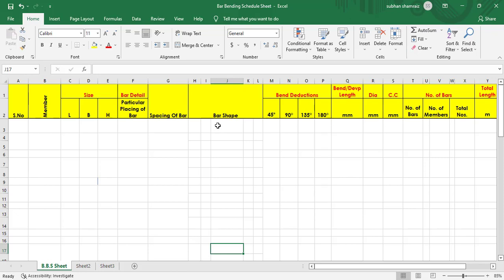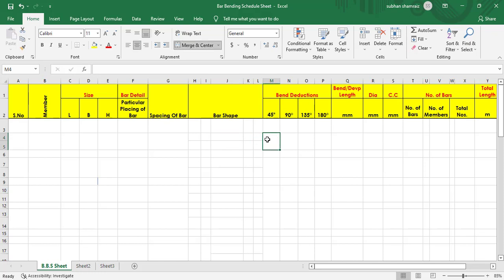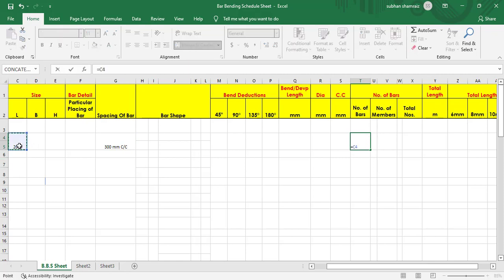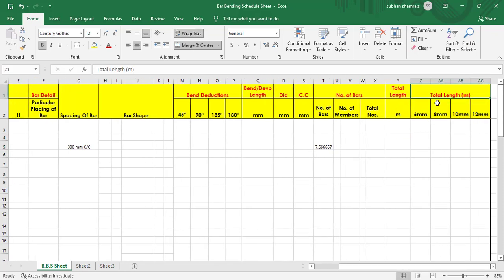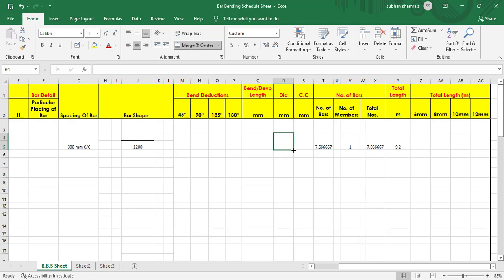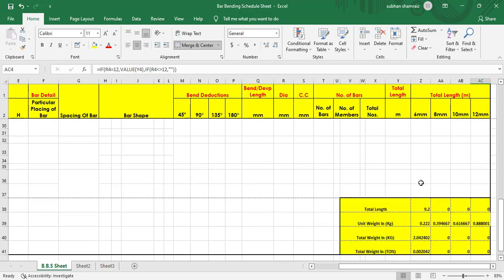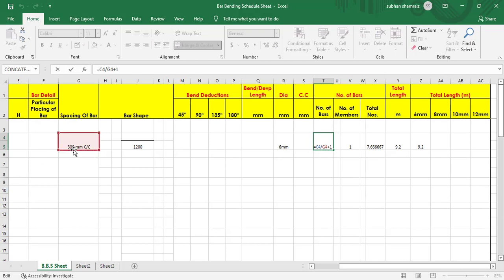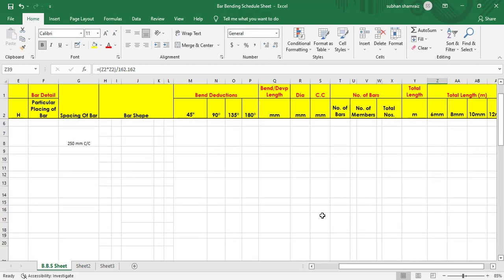B.B.S Schedule in Meter and millimeters || Introduction To B B S Sheet mks || lecture 9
B.B.S Schedule in Meter and millimeters.
In this lecture, we are going to learn How to Find the Introduction To B B S Sheet mks
if you are a beginner then this series is very important for you. in this lecture series You will learn B.B.Schedule in Meters and Millimeters.
if you want more advanced courses you can check out my